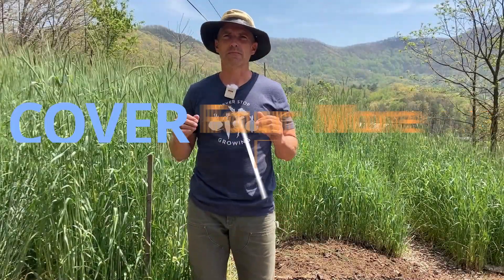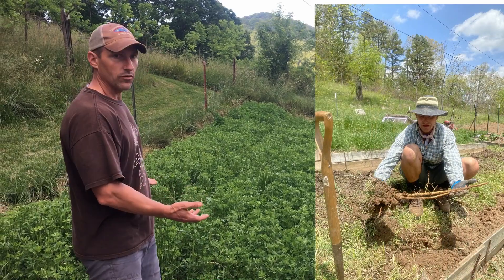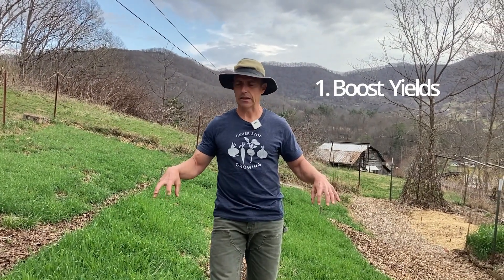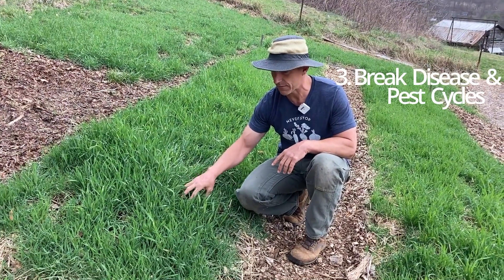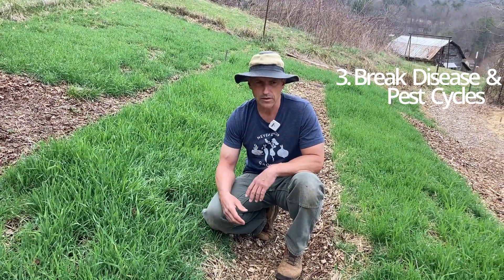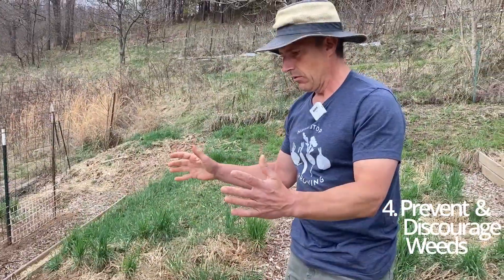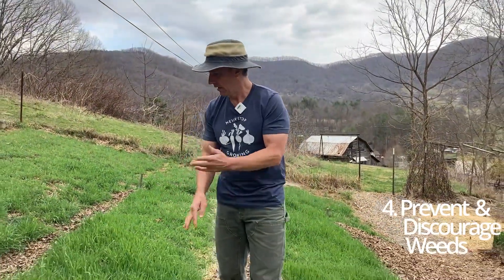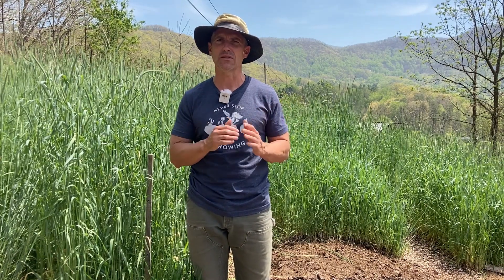Four More Reasons to Grow Cover Crops: Yields, Costs, Diseases & Pest Cycles, & Weeds.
Cover crops help with costs, yields, weeds, and disease and pest cycles! It's just four of the at least 20 reasons to grow them!

00:00 Intro
00:25 What Are Cover Crops?
01:16 Why Grow Them?
01:27 Boost Yields
01:47 Cheaper (Your Pocketbook!)
02:25 Break Disease and Pest Cycles
03:45 Prevent and Discourage Weeds
05:39 Outro
06:04 Medias
06:40 Monarch